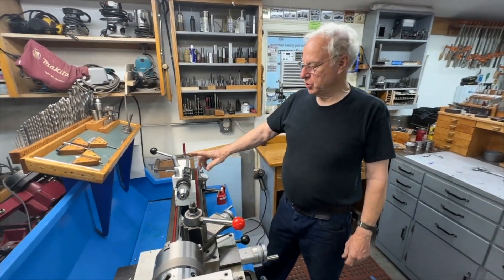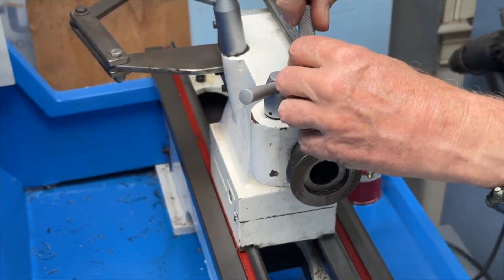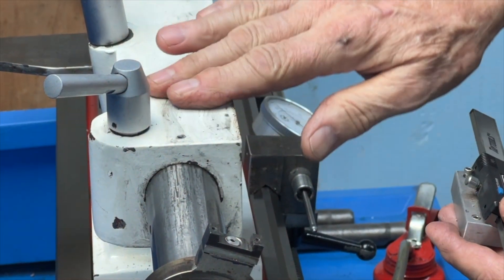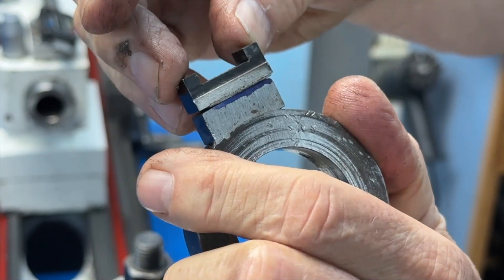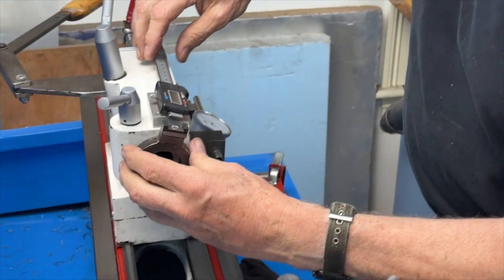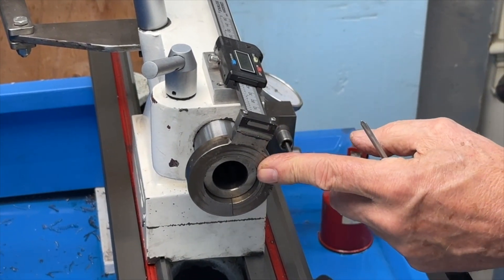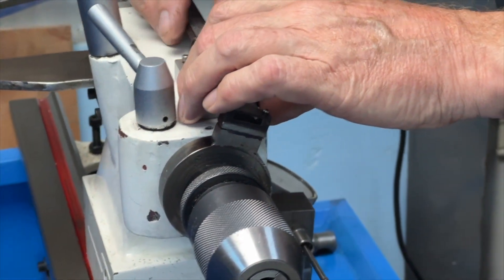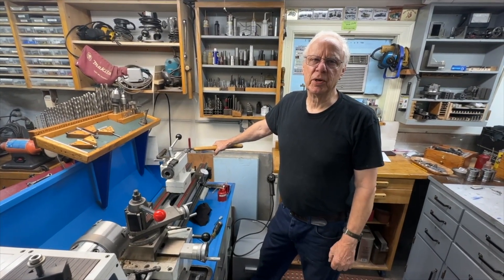Mounting Tail Stock Digital Readout